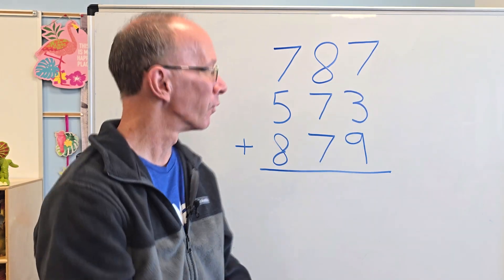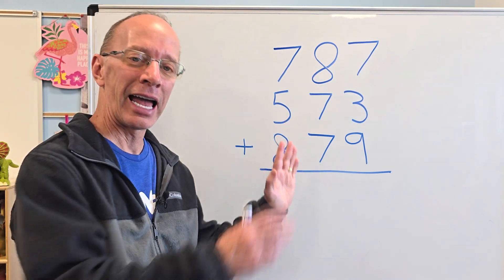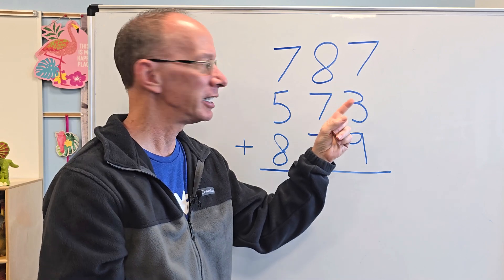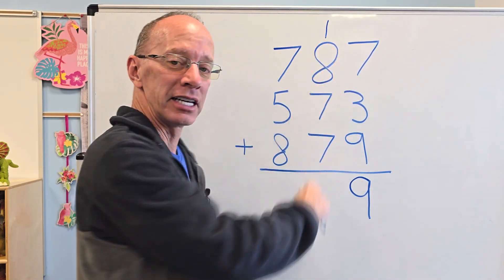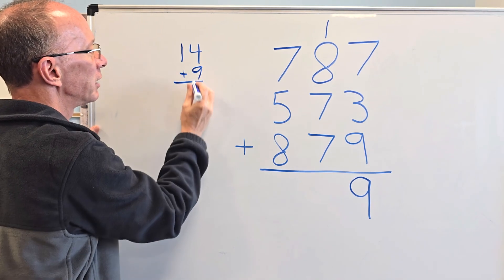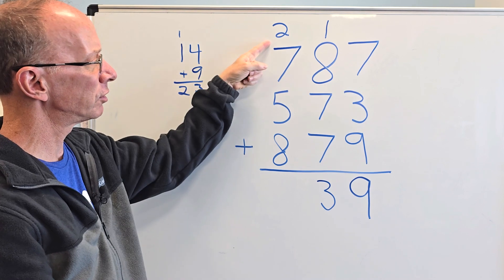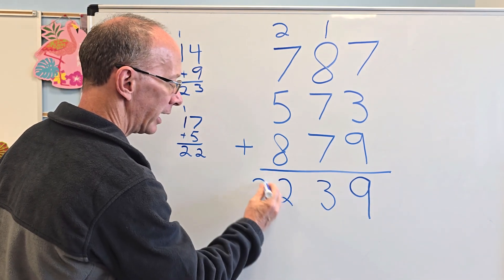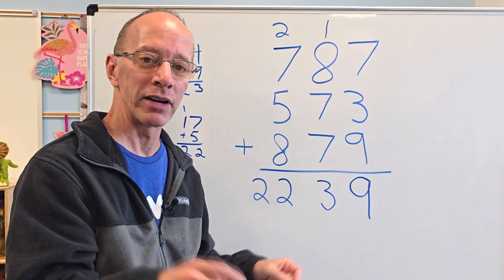Adding 3-Digit Numbers With Regrouping - Maths for Kids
Learn easy math with us as we do addition with 3-digit numbers. Super Cool!!!